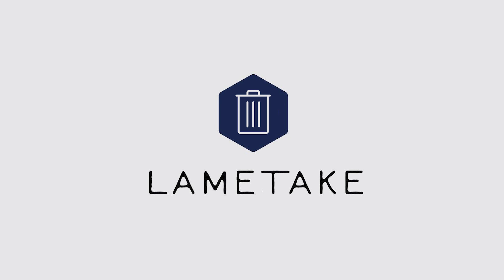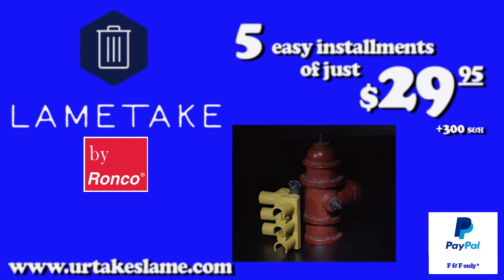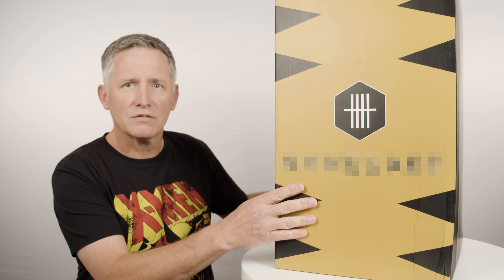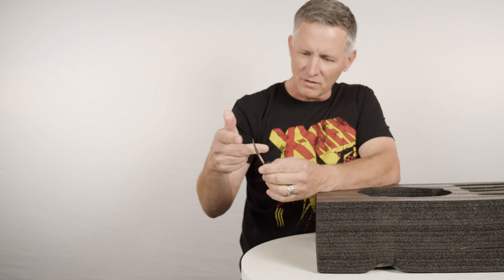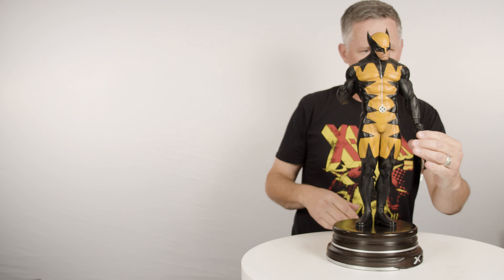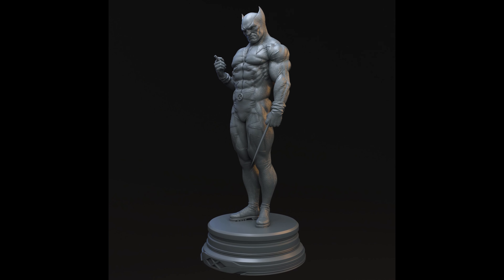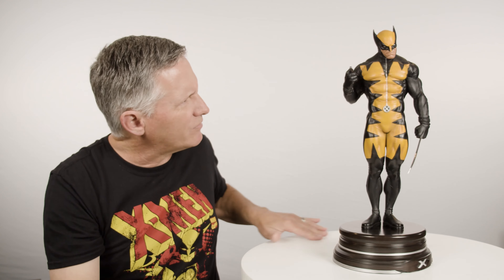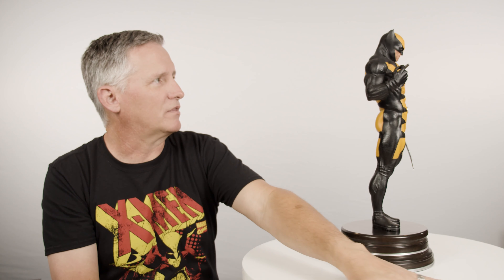Custom Wolverine - based on Alex Ross Concept Art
Based on the 2000 Concept Art of Alex Ross, a custom statue bringing his vision into the physical world.   Awesome piece.